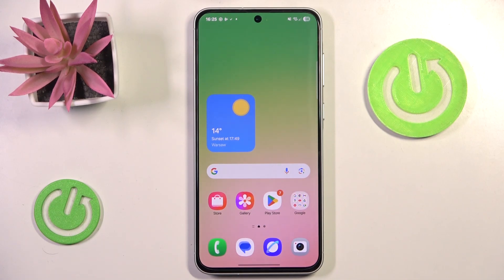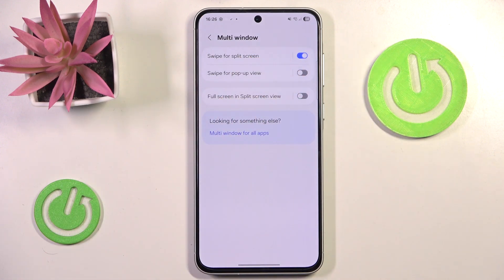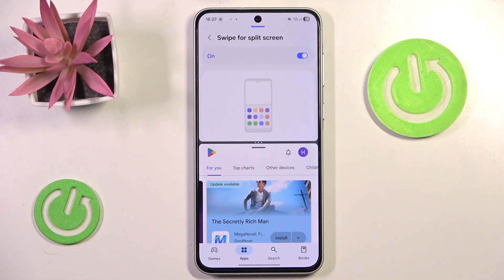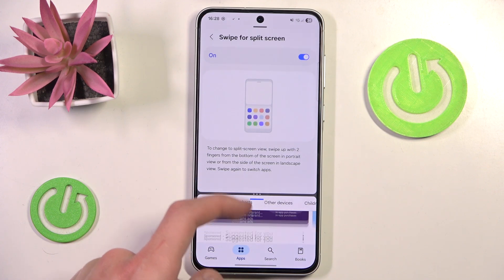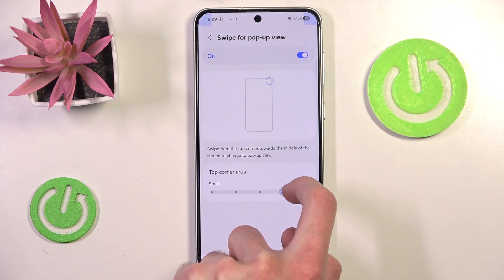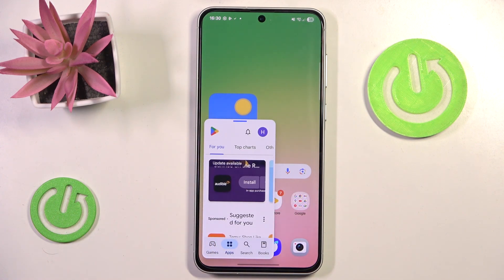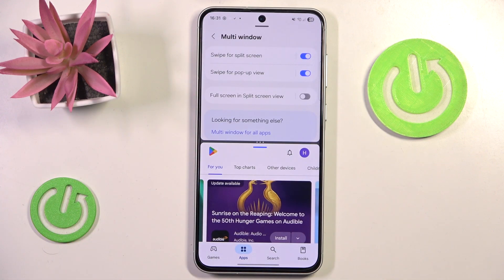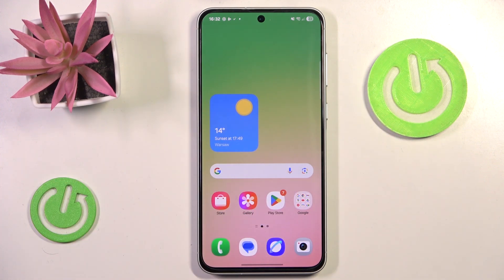How to Use Multitasking Features on SAMSUNG Galaxy A56 5G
Maximize productivity with your SAMSUNG Galaxy A56 5G! Discover how to use multitasking features like Floating Windows and Split Screen Mode to run multiple apps at the same time. Whether you're chatting while watching a video or working on two tasks simultaneously, these features will help you get more done with ease.

How to Use Multitasking on SAMSUNG Galaxy A56 5G?
How to Enable Floating Windows and Split Screen on SAMSUNG Galaxy A56 5G?
How to Multitask on SAMSUNG Galaxy A56 5G?
How to Activate Floating Windows and Split Screen on SAMSUNG Galaxy A56 5G?